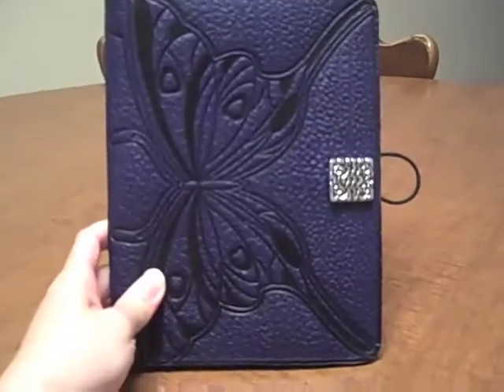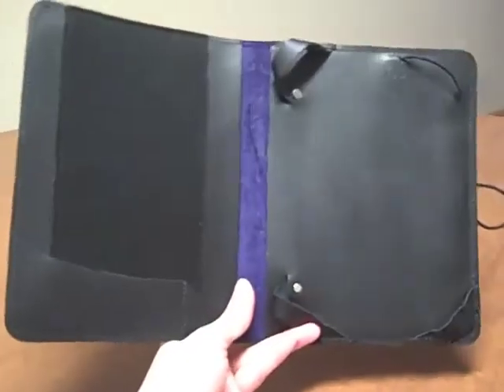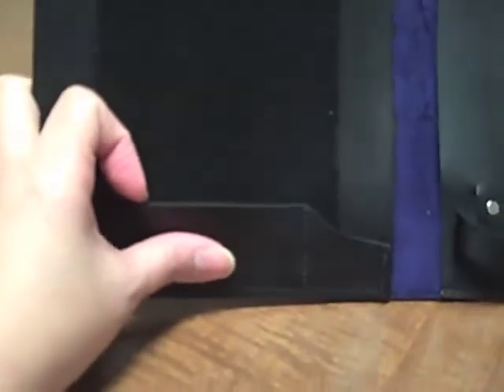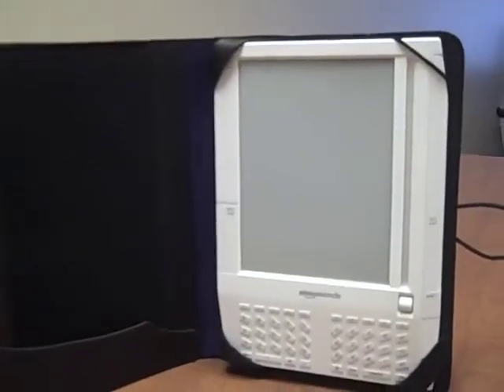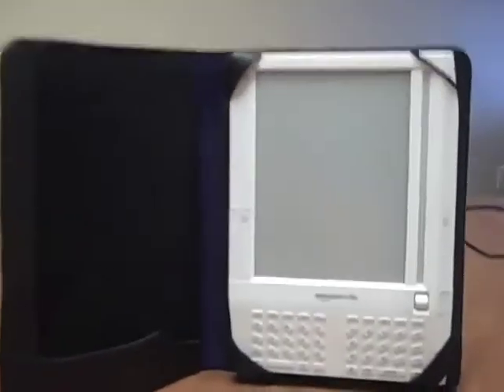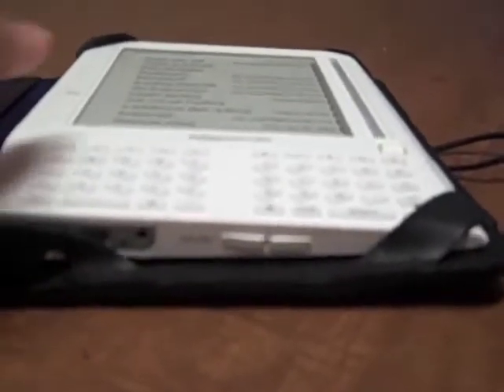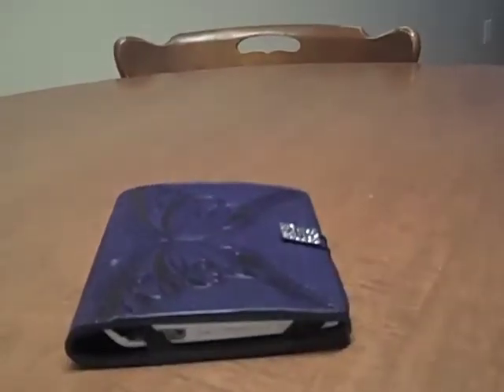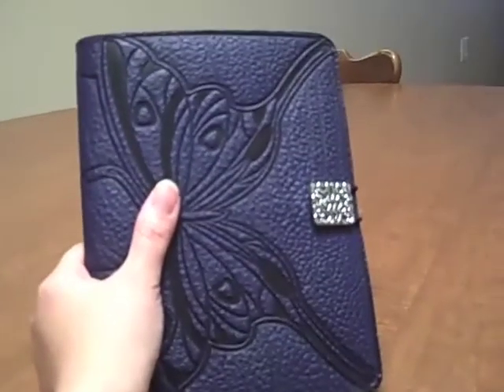Demo and review of Oberon Kindle Cover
Check out Oberon Design Kindle Covers! I have here the Butterfly in Purple design.